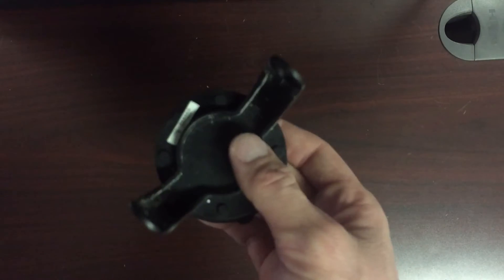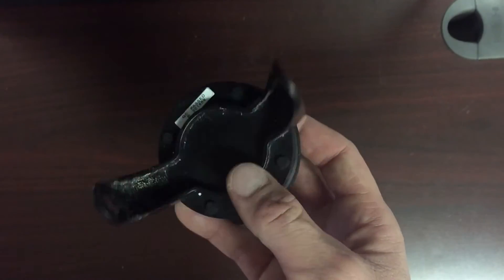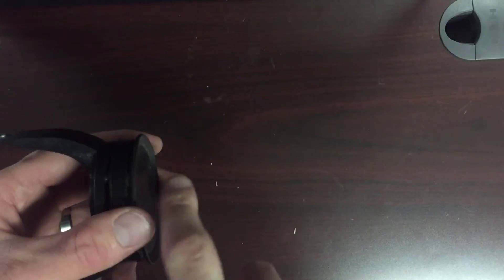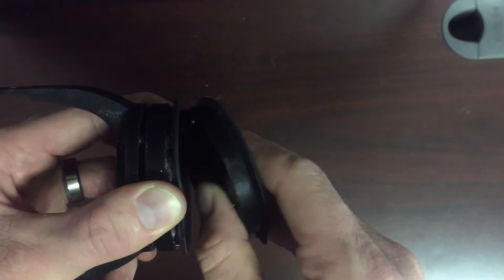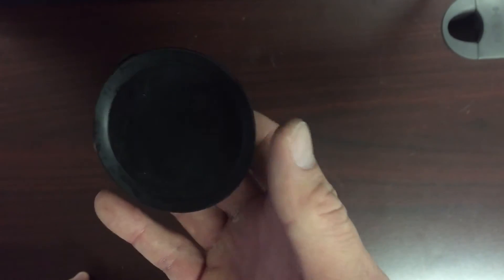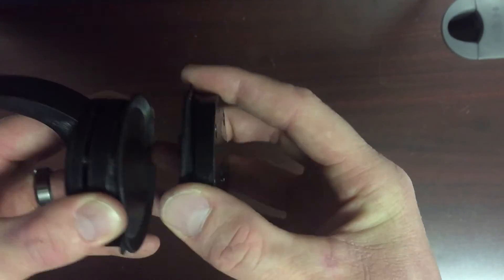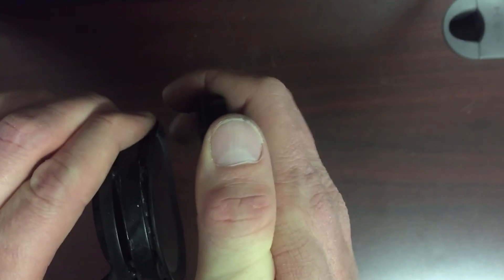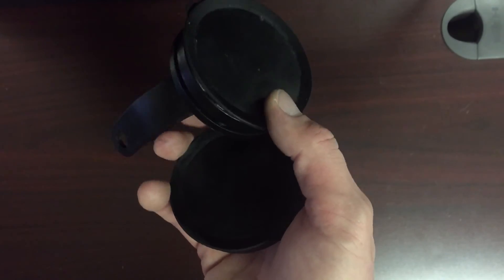Jebao RW15 - You Won't Believe This!?!?!?!?!?!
Recently I picked up a pair of Jebao RW15 pumps that I was going to use on a new build. Well that build never took place so I sold both of the power heads. I ran both pumps in vinegar and water to clean them and get them ready, I didn't realize that the magnets were switched on the pumps. Actually I thought that either magnet would work with the pumps. Well I was wrong! A local guy bought one of the pumps and I sold the second to 915mang. When they both tried to setup the pumps they quickly realized that there was an issue with the magnets. I simply thought this was impossible!

Long story short I had 915Mang send me his magnet and I was going to swap it out locally. I got lucky that I sold one of the pumps local! Well the magnet that 915Mang sent me got lost in the mail!!! After searching all over the internet I contacted Fish Street and they were able to get me the base and magnet! Be aware if you have 2 pumps with magnets to check the magnets before you pass them on to the next person!

You can contact Fish Street if you need a new magnet!

Equipment List -
Standard 20 Gallon Long
BADFISH AIO Kit
MJ1200 return Pump
1/2" bulkhead and loc line
Vortech MP10WQD
Kessil A160w w/ Spectral Controller
Ehiem Heater
JBJ NANO GLO Refugium Light
JBJ Auto Top Off
Currently using Macro Rocks. Just ordered 30lbs of rock from reefcleaners
Middle chamber of the AIO houses pond matrix
Tank is running bare bottom
Top Fin Stand